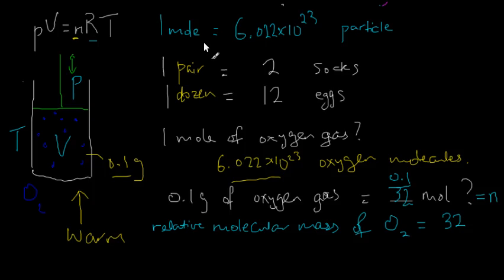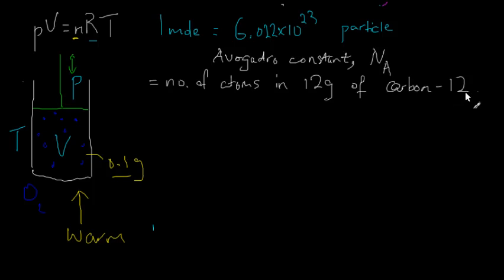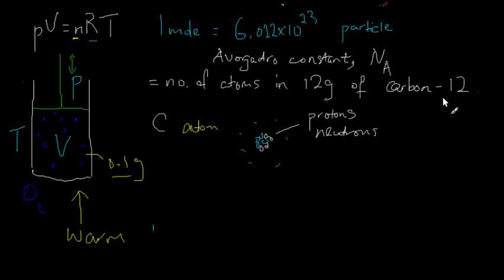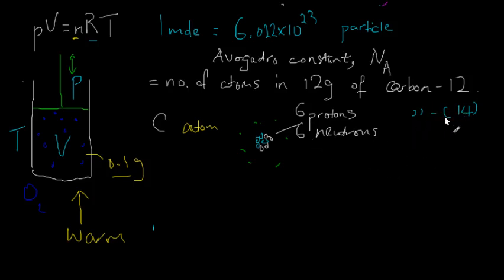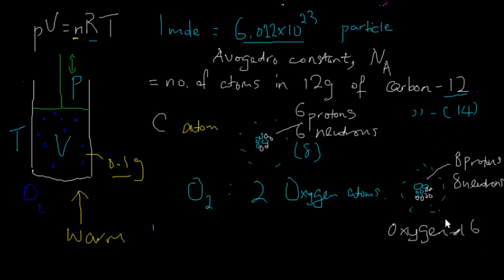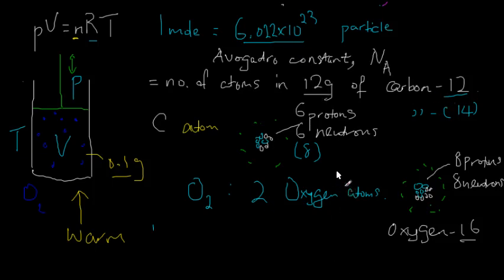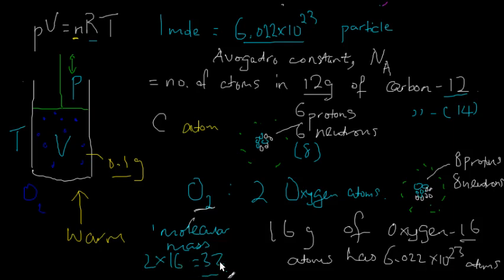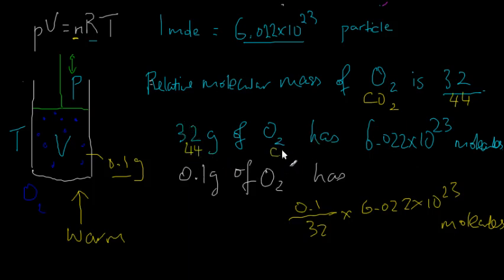123 Mole concept part 2